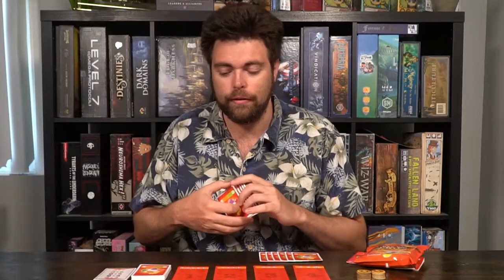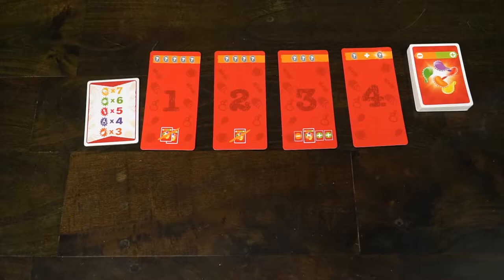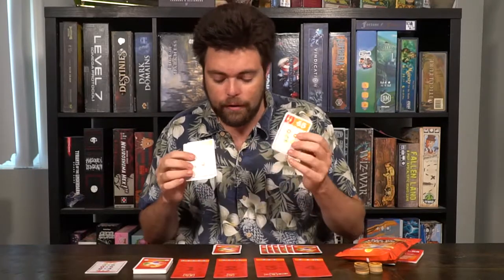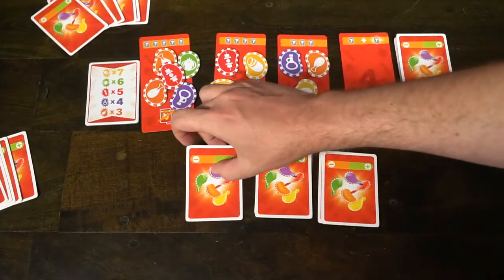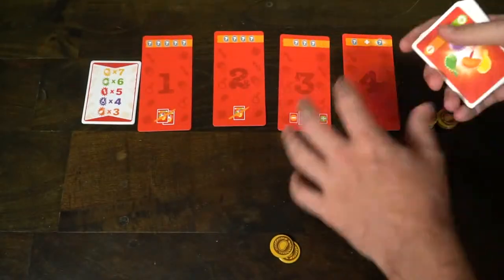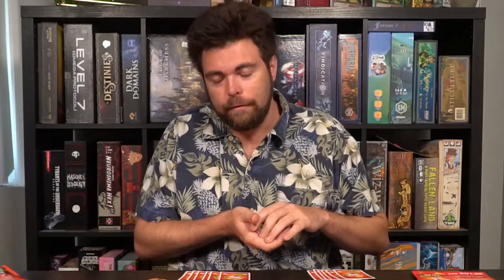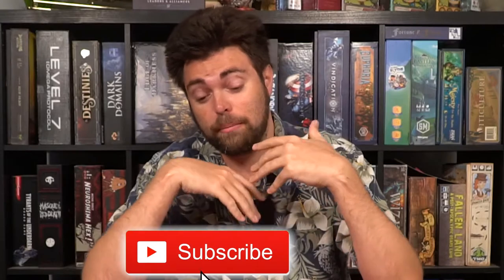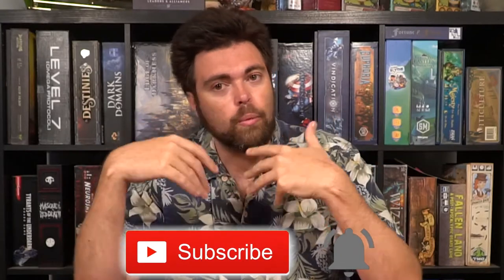Bag of Chips - The Press Your Luck Game - Review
Bag of Chips Review by Unfiltered Gamer